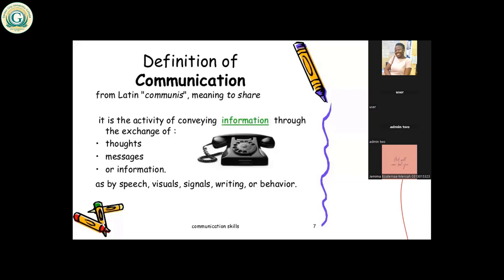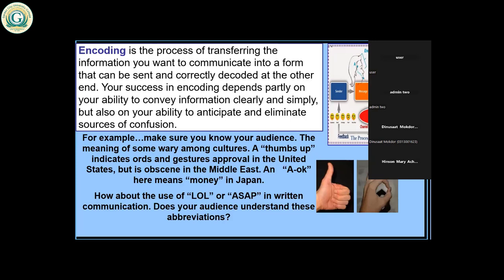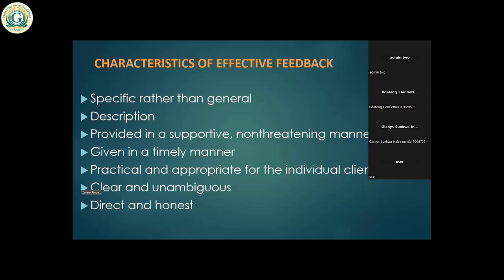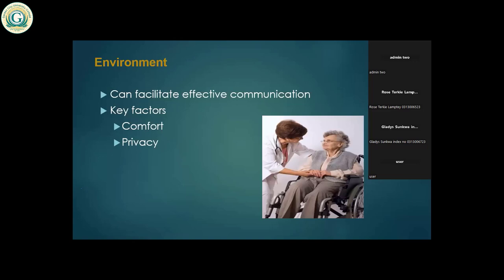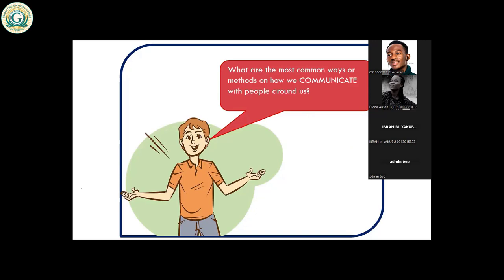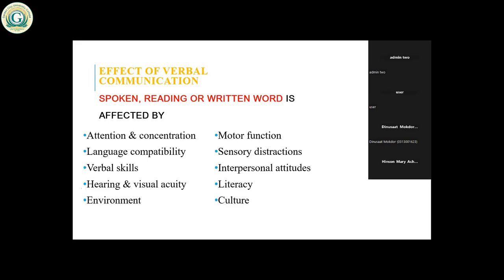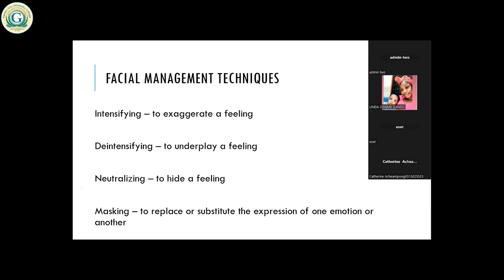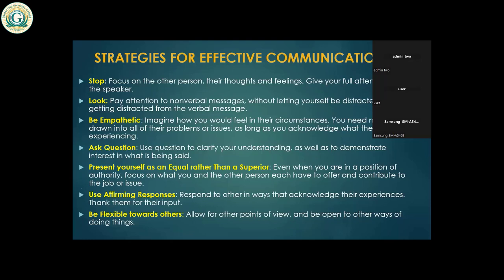Therapeutic Communication Lecture 1 CODeL August 2023/2024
Lecturer - Dr. Vida Maame Kissiwaa Amoah